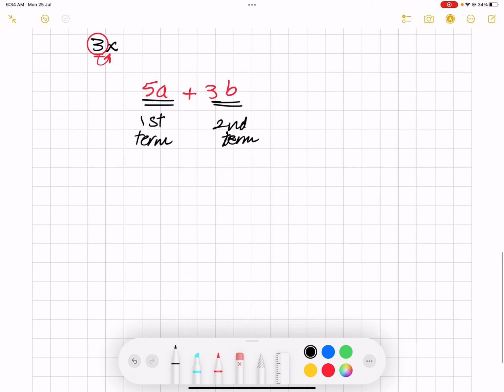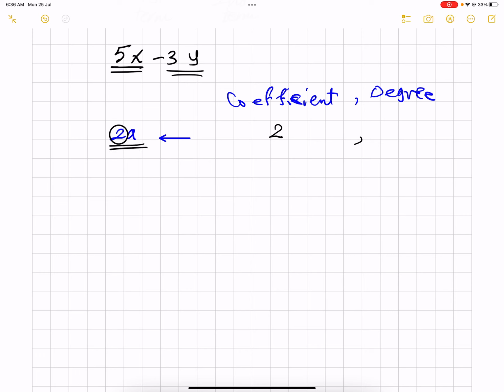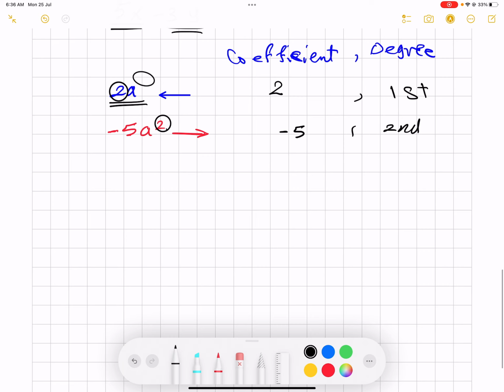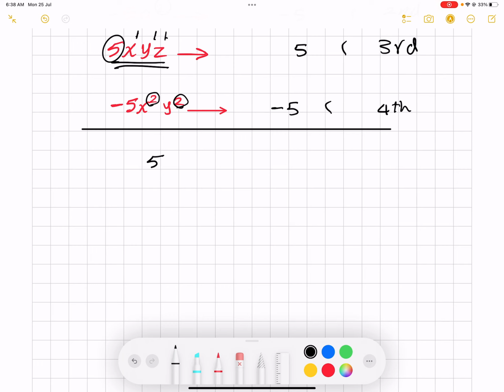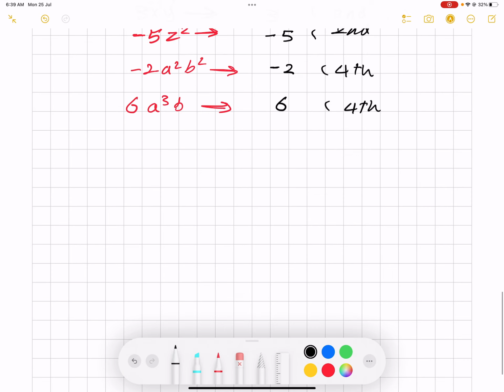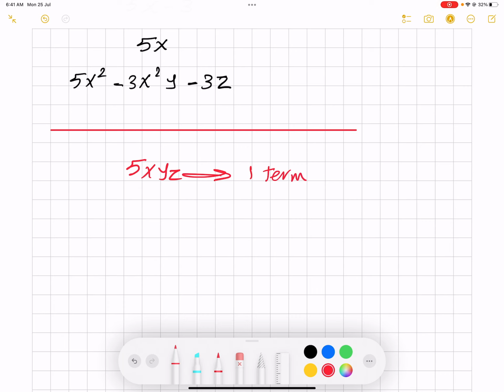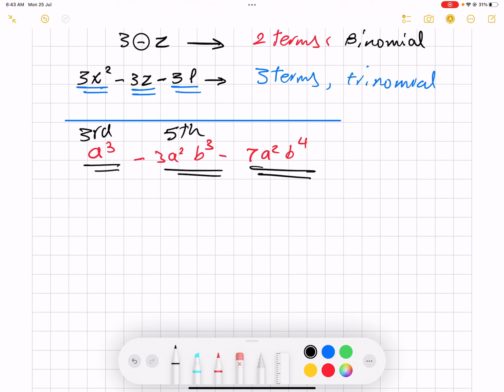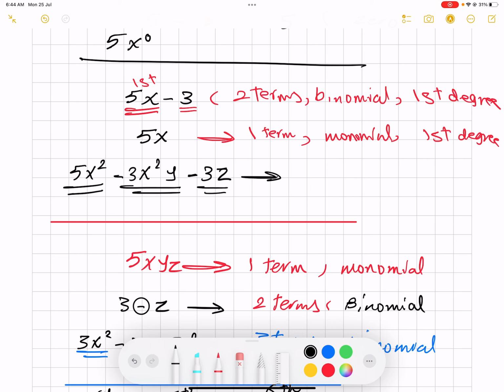Unit 2-1st lesson -Algebraic terms and algebraic expressions 1st prep math اولي اعدادي لغات